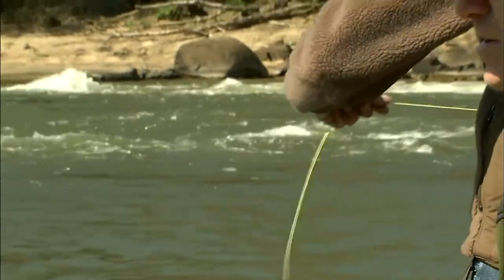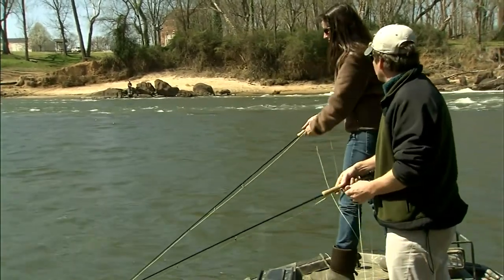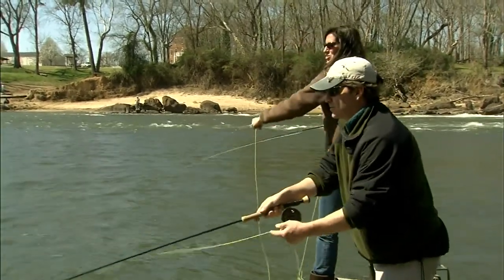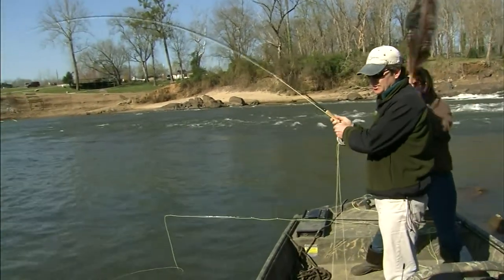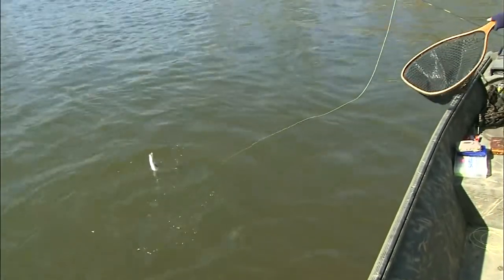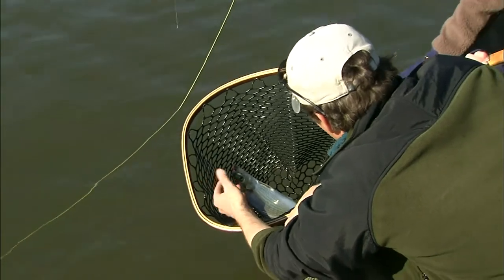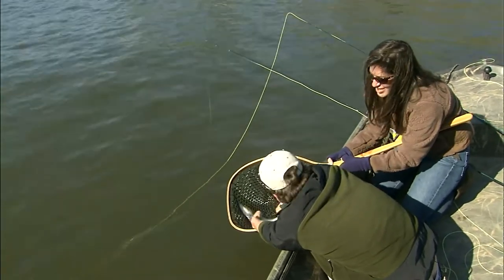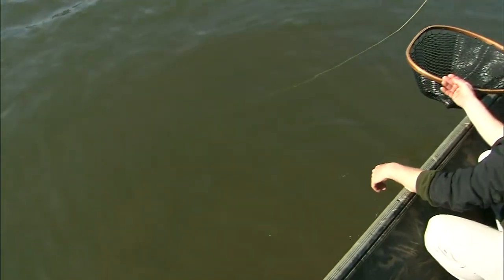How To Catch Shad With A Fly | Part 3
Experience Eastern North Carolinas famous spring shad fisheries!